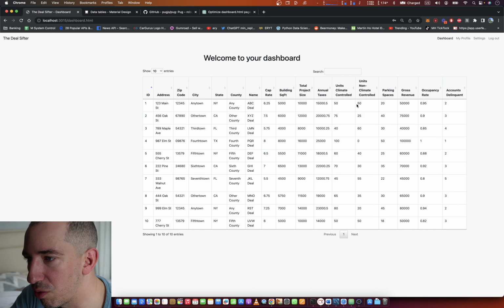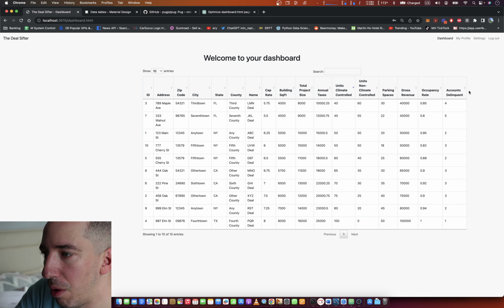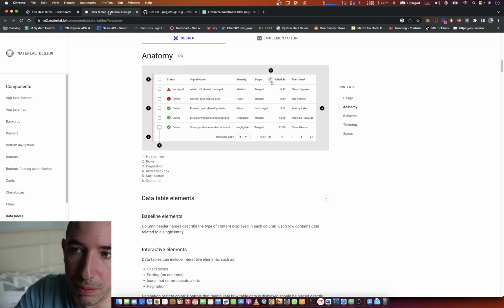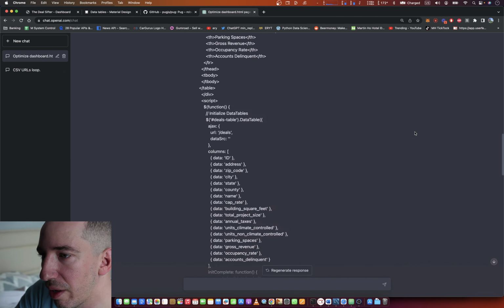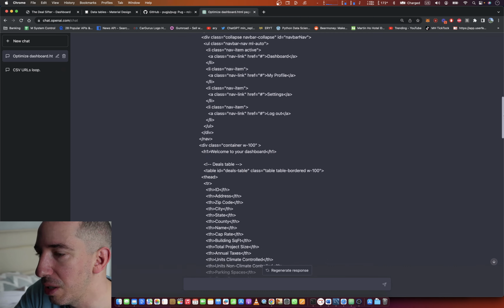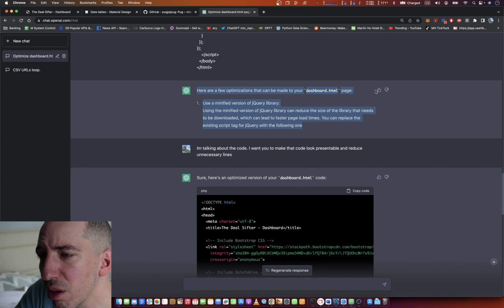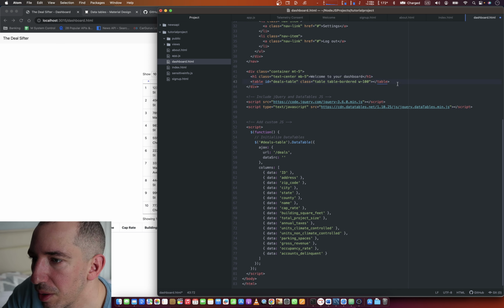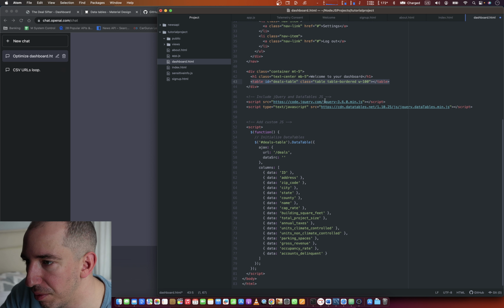Can ChatGPT optimize HTML and Javascript? Kind of.